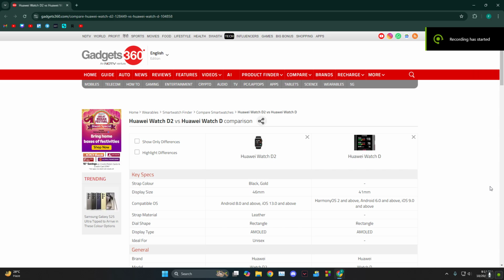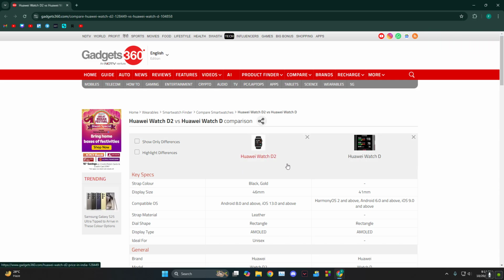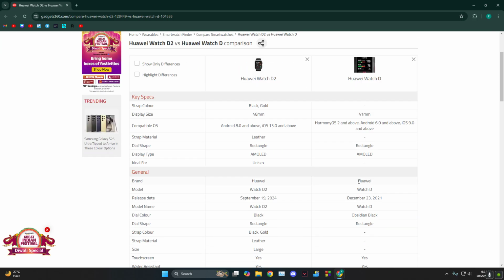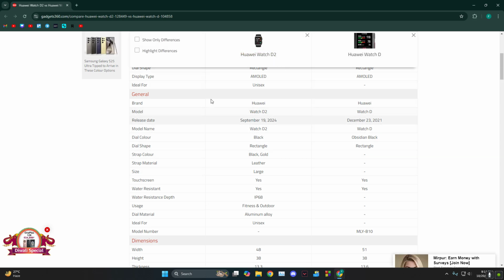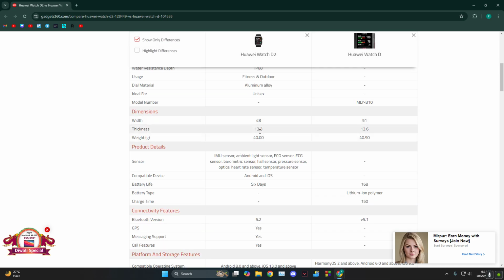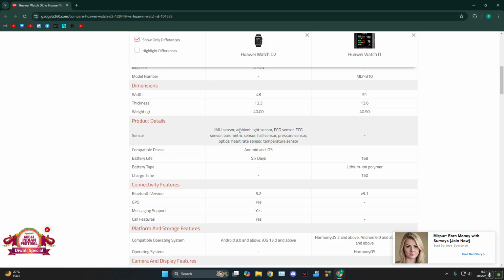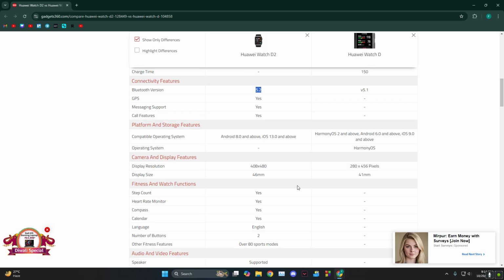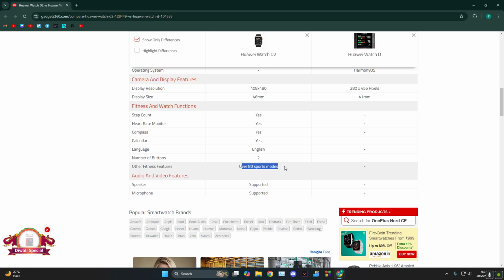Huawei Watch D2 VS Huawei Watch D